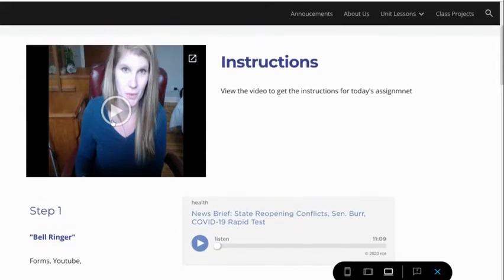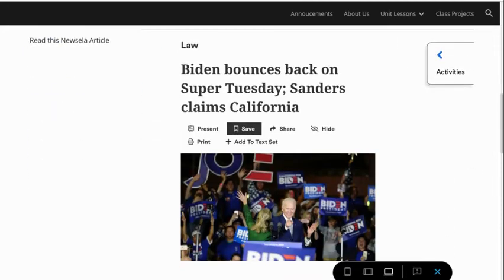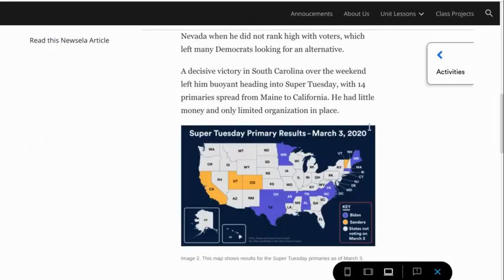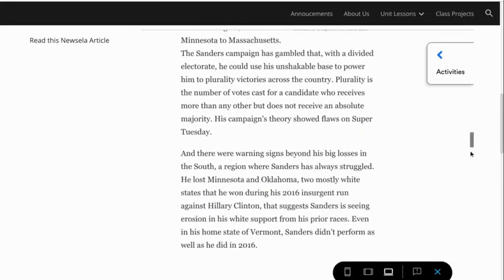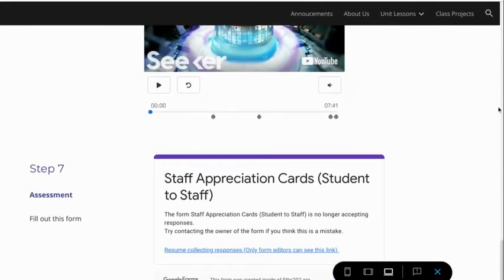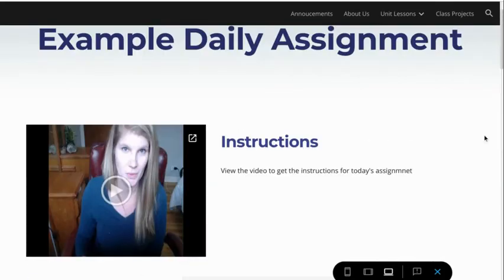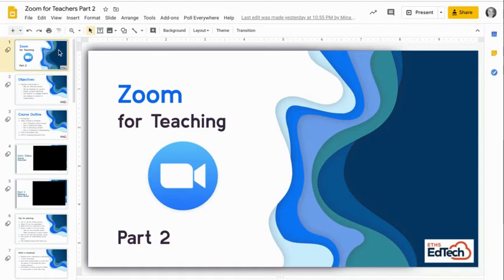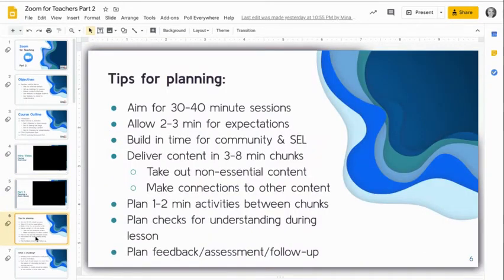Screeencastify for Teachers Part 2 Part 2